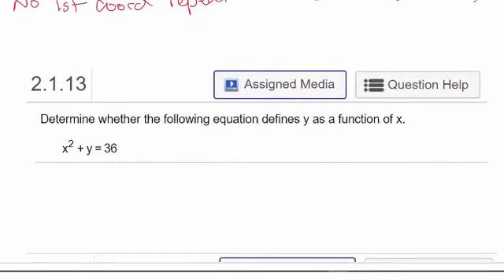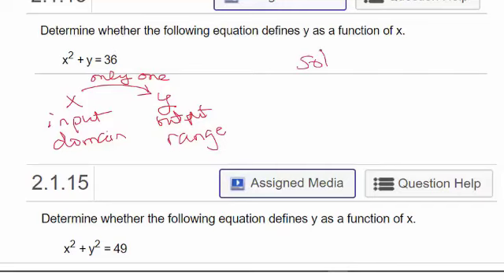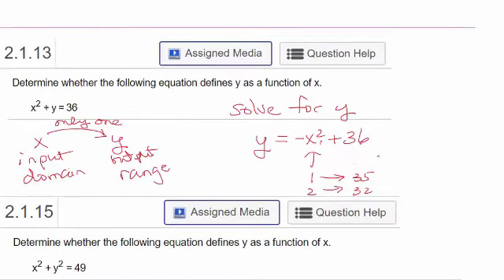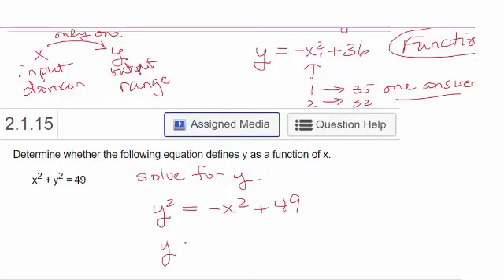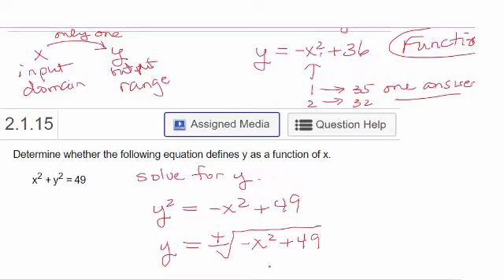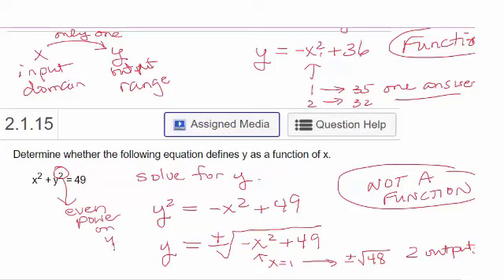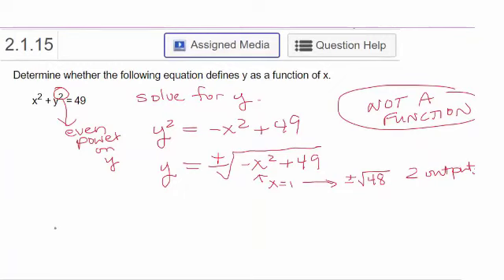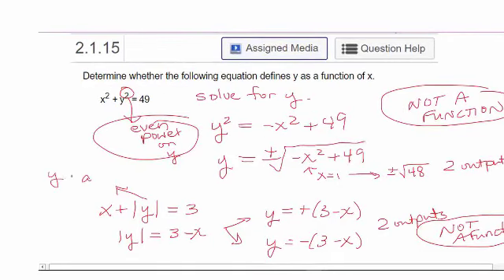Relations and Functions Part 2 Is a relation given as an equation also a function?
In this video, we consider the case when a relation is given to us in the form of an equation.  How can we determine if it is a function or not?  We discuss the two common cases in which it does not represent a function.